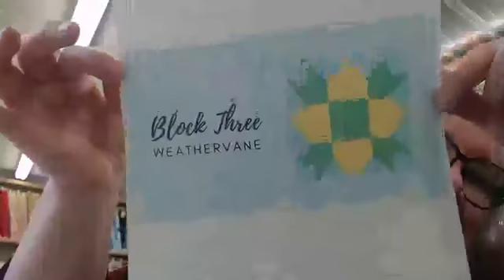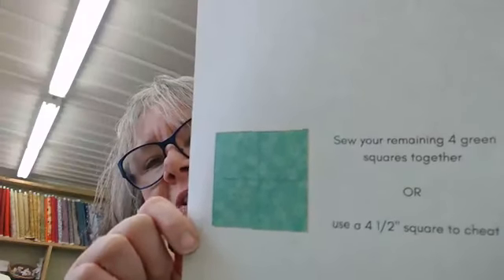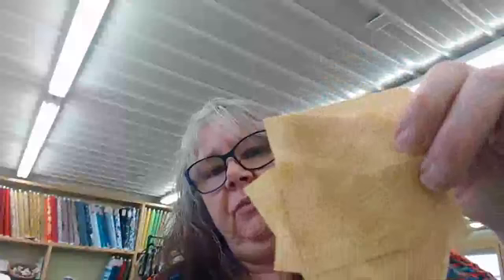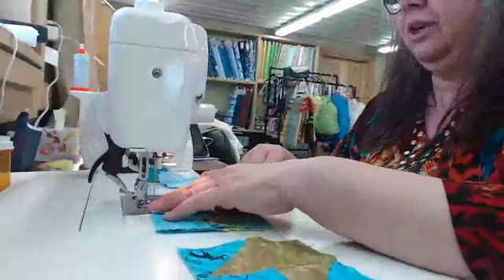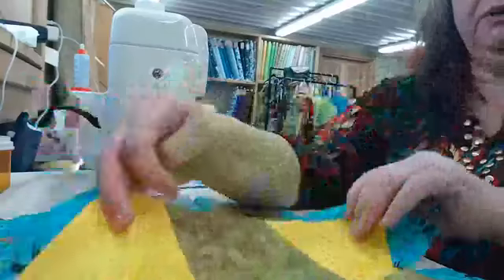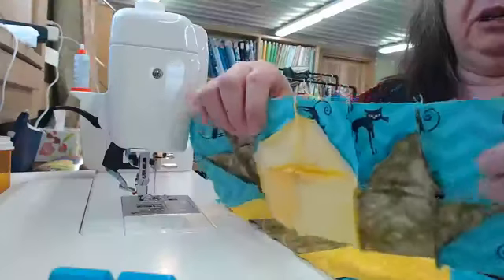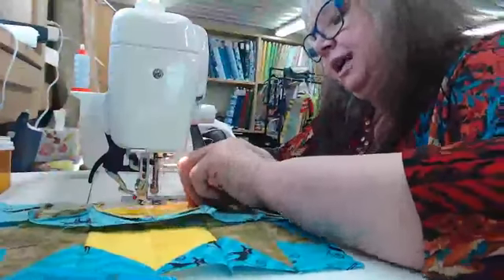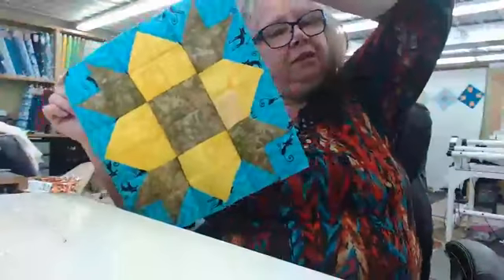block 3 cooped up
Cooped up Quilt  Block 3